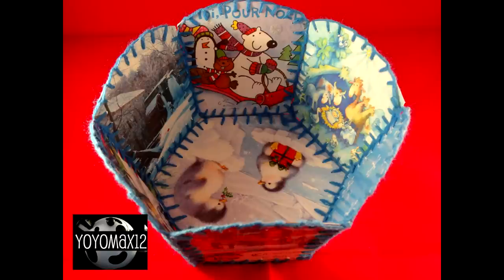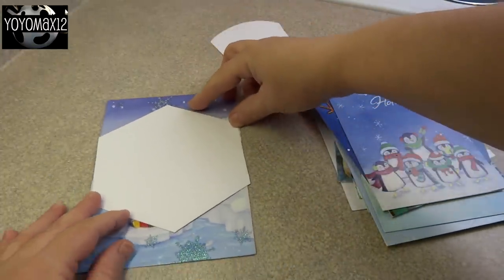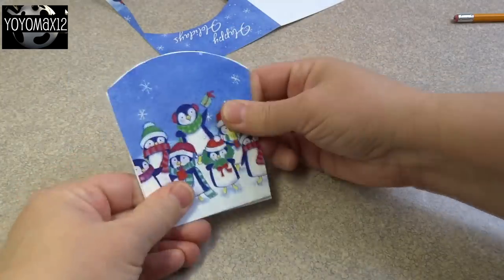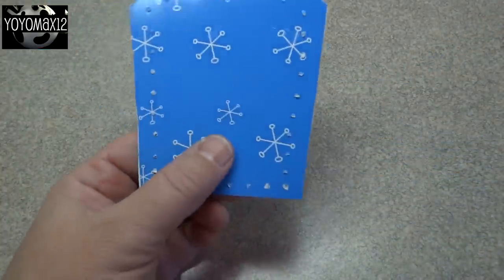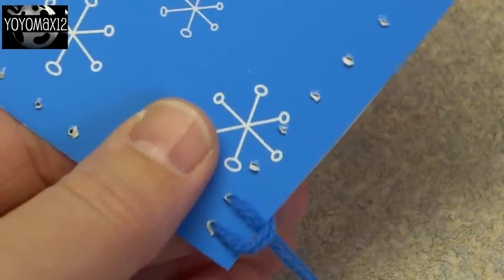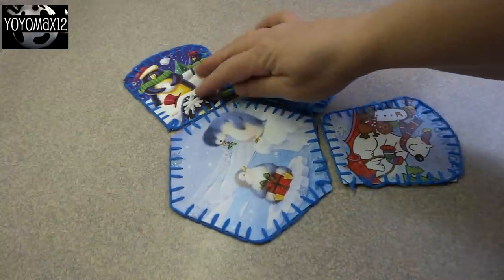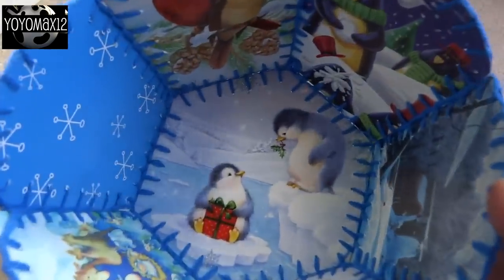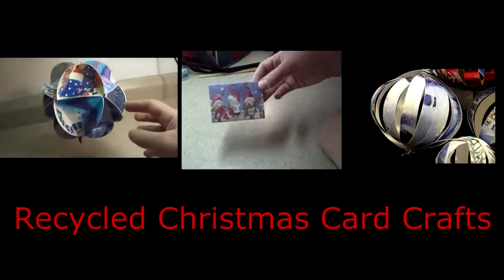Recycled Christmas Card Basket -with yoyomax12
If you are like me, you hate throwing out the lovely Christmas cards that you get sent to you every year. Here is a way to use them and enjoy them again!

The original template that I used is no longer available on the website that I talk about in the video.  Here is a similar one that should work just fine :

Materials needed:
2 Template pieces
14 Christmas cards (2 of them large enough to fit large template pieces)
Glue
Scissors
Yarn (colour matching the card colour scheme)
Thread (matching yarn)
Needle for sewing that will fit yarn size.
Sharp skewer, needle or awl to poke holes in card.
pencil/pen for tracing
ruler for measuring where to punch holes in cards (optional)

Instructions:
Cut out 12 of the smaller pieces and 2 of the larger pieces.
Glue two of the smaller pieces back to back to make six double sided basket side pieces.
Glue the two larger pieces back to back to make one bottom for the basket.
Poke holes in the edges of all the pieces.  I made them about a quarter of an inch from the edge of the card and one quarter of an inch apart.  You can use a ruler and a marker to make small dots to follow as a guide instead of eye-balling it like I did.
Sew the edges of the pieces using the coordinating yarn using a blanket stitch (demonstration of blanket stitch in video and photo on website).
Line up your stitched side pieces in a circle around the larger bottom piece, putting flat side with flat side.  It will look like a flower with the side pieces looking like petals.  Sew the flat sides together with the matching thread.
Bend the "petals" upwards and sew them together at the edges.
Reinforce the spot where the rounded side panels come together if desired and sew up any large gaps.